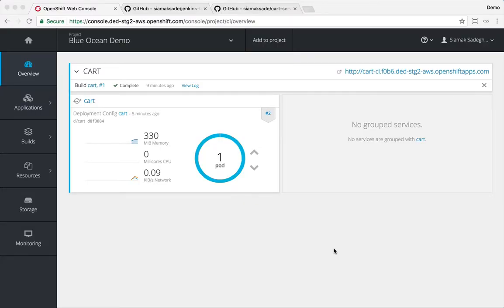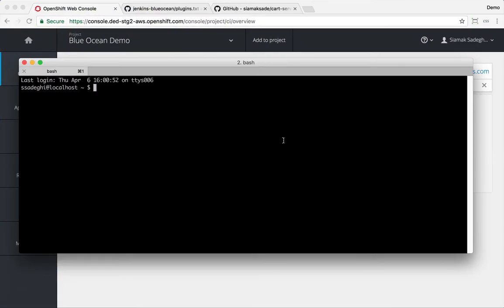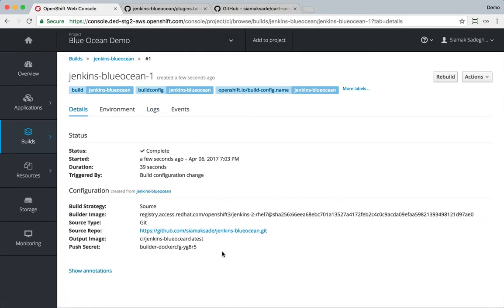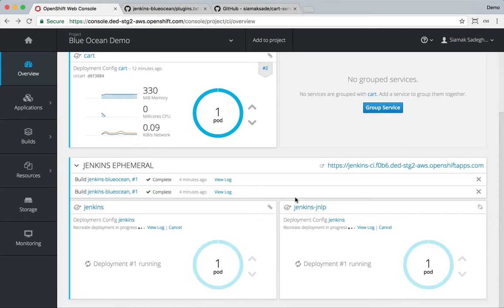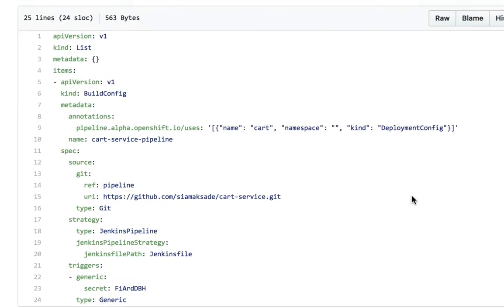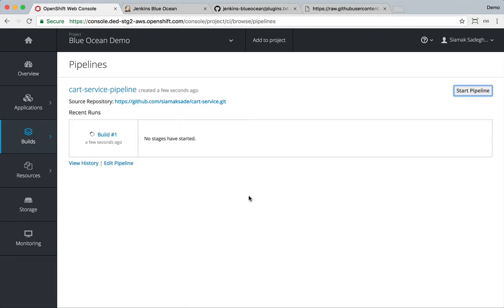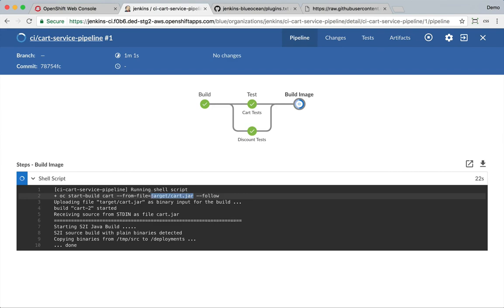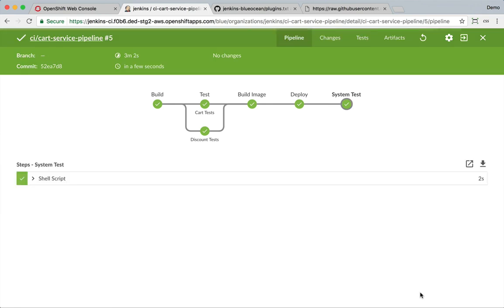OpenShift Pipelines with Jenkins Blue Ocean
Jenkins Blue Ocean is the new user experience for Jenkins to provide more flexibility for building and interacting with CI/CD pipelines. Using OpenShift certified Jenkins docker image and S2I process for customizing Jenkins, Blue Ocean can easily be enabled on Jenkins on OpenShift. OpenShift Pipeline which allow developers to define a Jenkins pipeline for execution by Jenkins server while it is started, monitored, and managed by OpenShift, work out-of-the-box with Jenkins Blue Ocean and enable developers to combine the new user experience of Blue Ocean with ease-of-use and manageability of OpenShift Pipelines.

by: Siamak Sadeghianfar, Red Hat